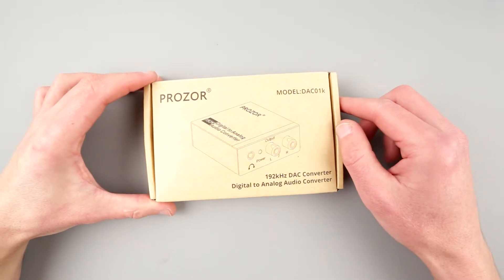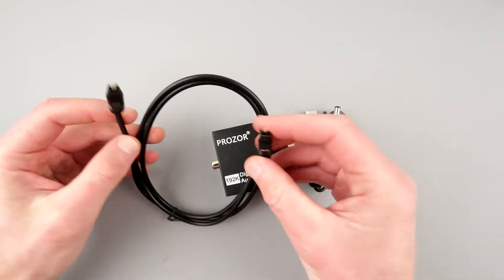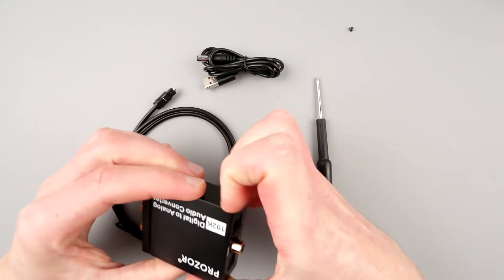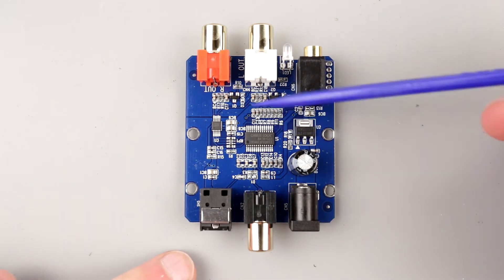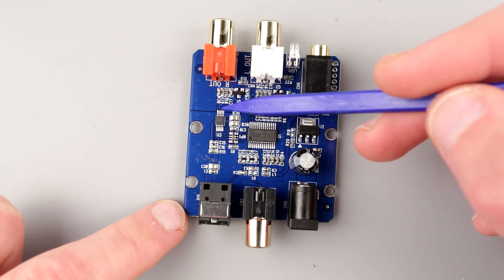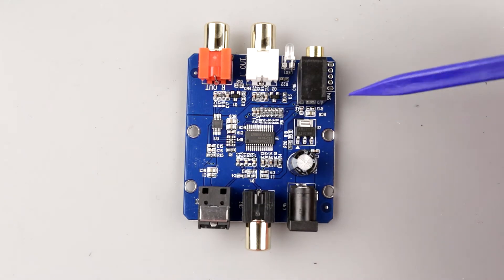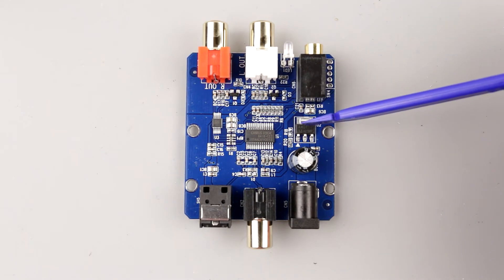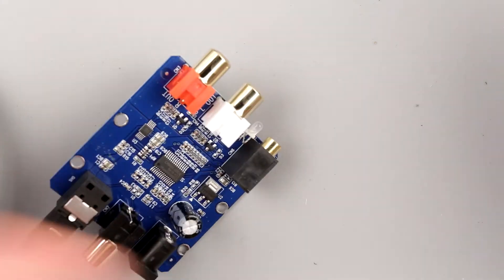Poor man's DAC - PROZOR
Checking this PROZOR DAC from amazon ( pretty sure it can be purchased from many other places )

This is essentially bare bone optical/coaxial 24/192 decoder/DAC.
Built to price. But this video will answer your question if it worth the money !
Here is one on Amazon, it is apparently on sale now
But before you buy please watch my video